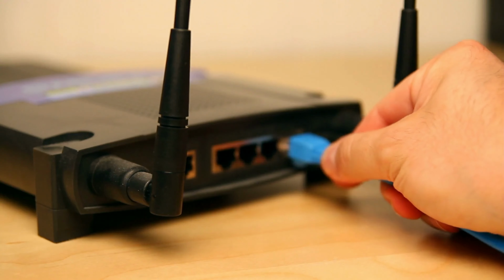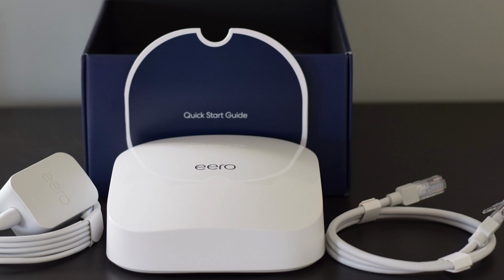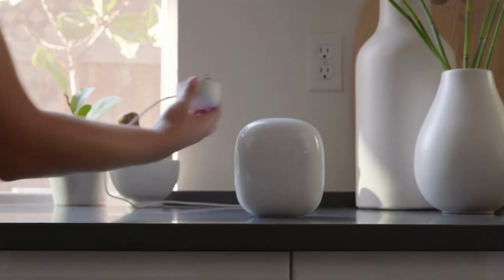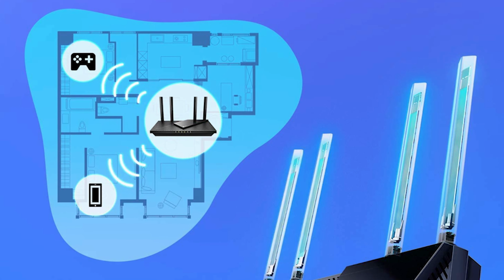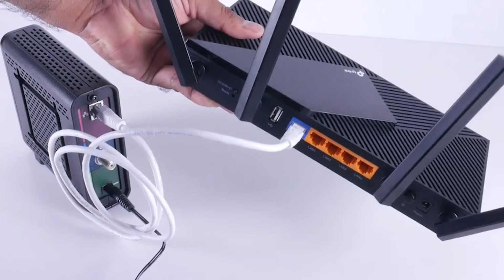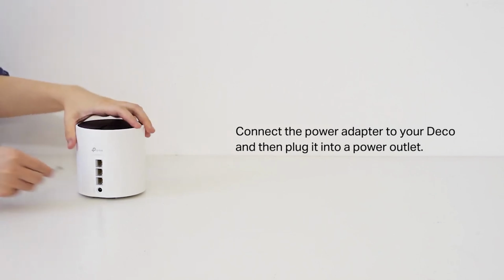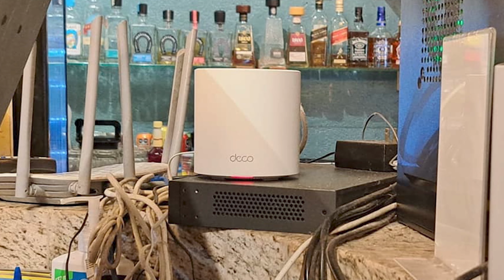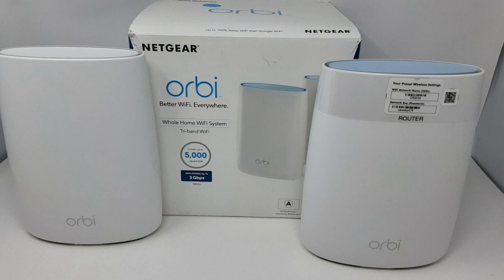Best Wi-Fi Router 2023! Who Is The NEW #1?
► Links to the best wi-fi router 2023 we listed in this video:

► 6. Amazon eero 6+ (Amazon)
► 5. Google Nest WiFi Pro (Amazon)
► 4. Linksys Hydra Pro 6 (Amazon)
► 3. TP-Link Archer AX21 (Amazon)
► 2. TP-Link Deco X55 (Amazon)
► 1. NETGEAR Orbi Tri-band (Amazon)

Table of Contents:
0:00​​ - Introduction
1:09 - Amazon eero 6+
2:24 - Google Nest WiFi Pro
3:16 - Linksys Hydra Pro 6
3:59 - TP-Link Archer AX21
8:11 - TP-Link Deco X55
10:11 - NETGEAR Orbi Tri-band
11:32 - Conclusion

Upgrade your home network effortlessly with the best Wi-Fi routers! Trust us, it's a smart investment. Replace your outdated router with a new one and experience lightning-fast speeds on every device - from laptops and smart TVs to game consoles and doorbell cameras.

But that's not all - the latest routers come with amazing features like built-in security software, mobile apps for on-the-go settings configuration, and simple parental control software to limit screen time. With faster Wi-Fi and added features, your home network will be a dream come true!